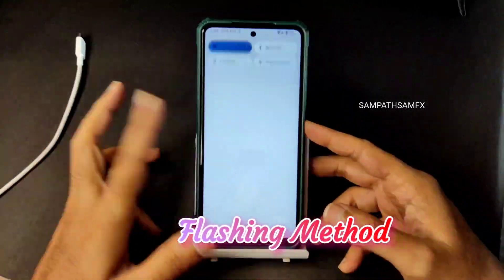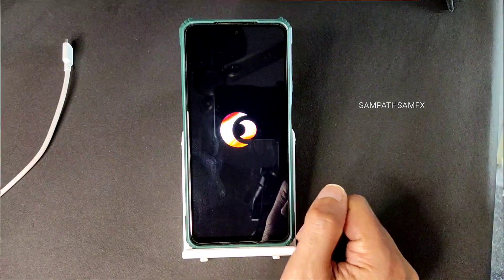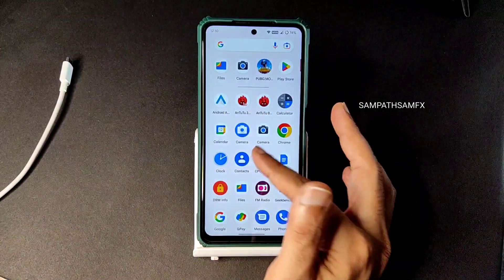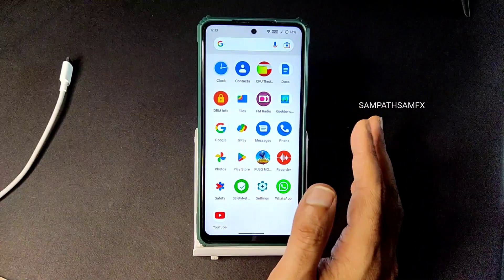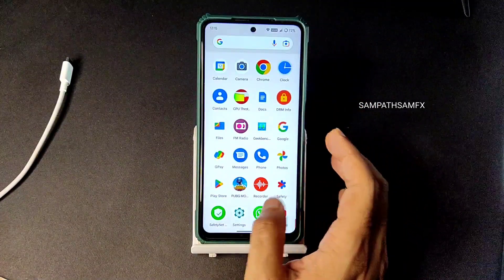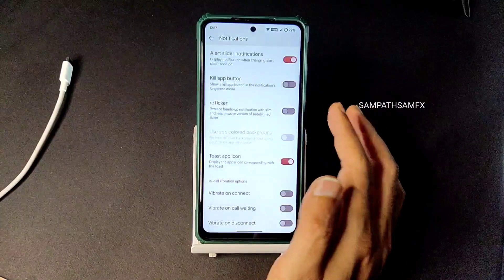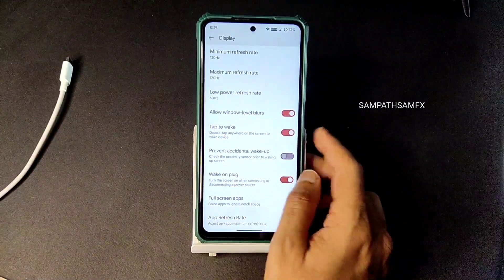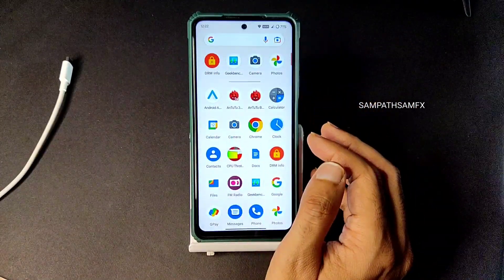Cherish OS 4.1 Poco X3 NFC Android 13 Cherish Your Custom Rom 👌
CherishOS 4.1 UNOFICIAL | GAPPS | FBE V2 | Android 13.
Updated: 10/10/2022
By Shaka98 | TheStrechh

NOTE:
• Use last fw MIUI 13 and TWRP FBE V2

INSTRUCTIONS FOR INSTALL:
• Download ROM and magisk if you use.
• Copy files to SD/Internal
• Reboot recovery
• Flash ROM and magisk if you use.
• Format data and reboot.
• Enjoy! happy flash

CREDITS:
• Thanks to TheStrechh Ardjlon and JurrWhy
• Compiled with TheStrechh trees.